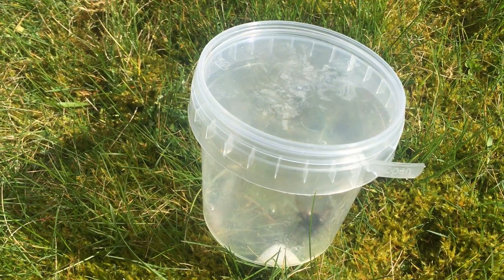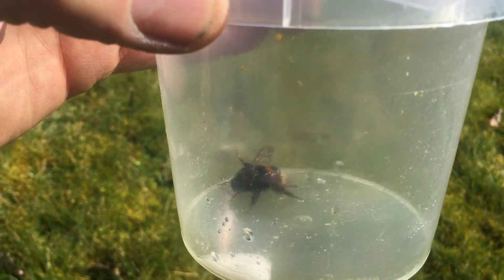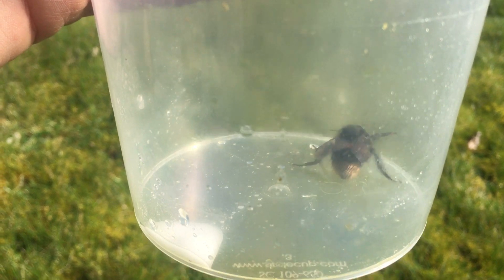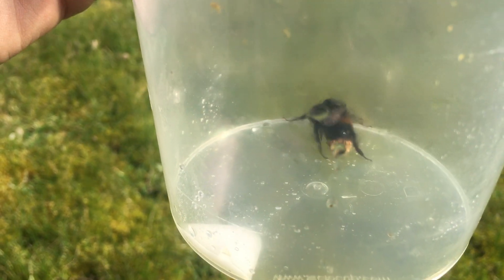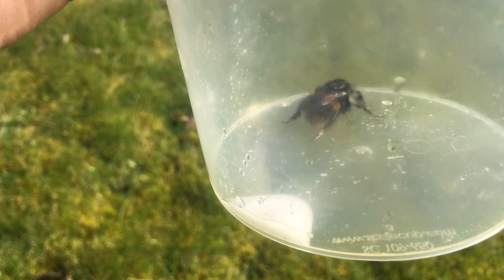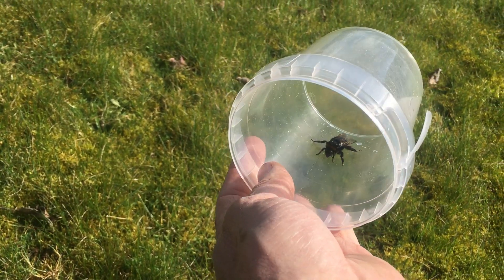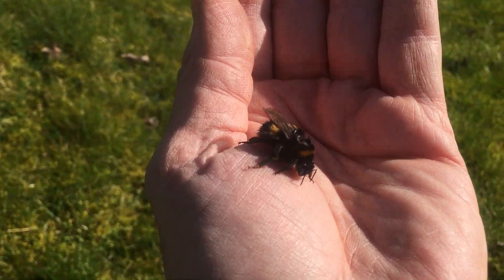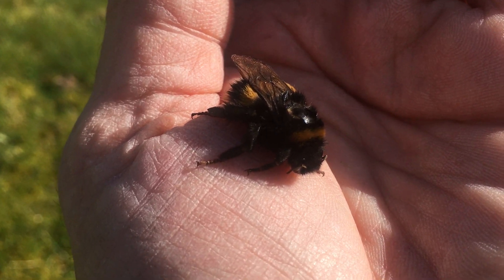How to save a bumblebee today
This video shows you how to help rescue a bumblebee that has no energy to fly. You can make a difference- help our bees!